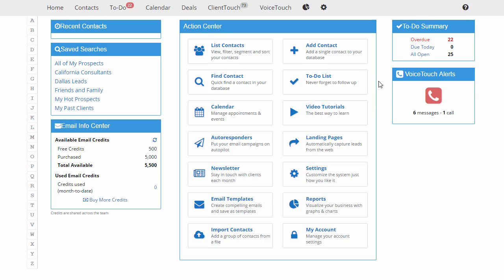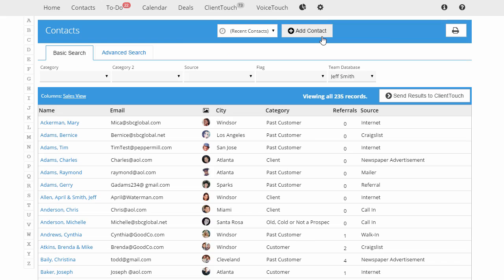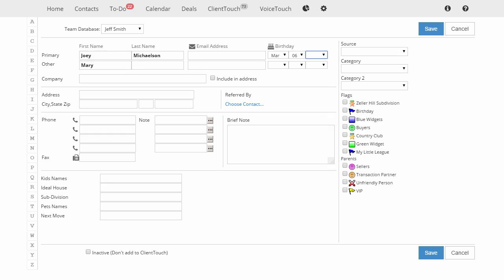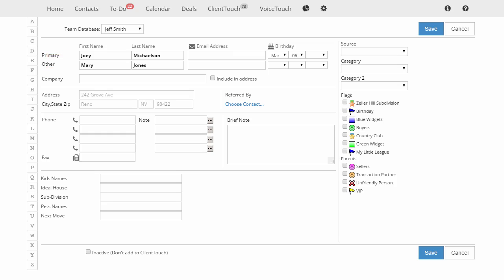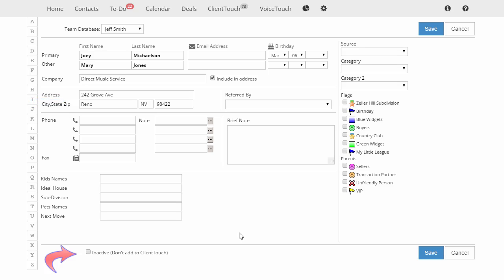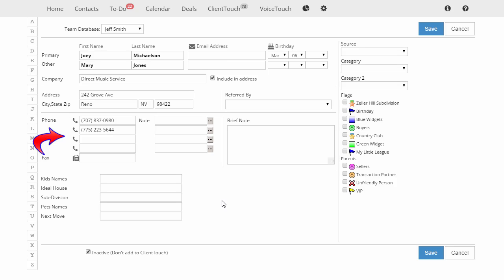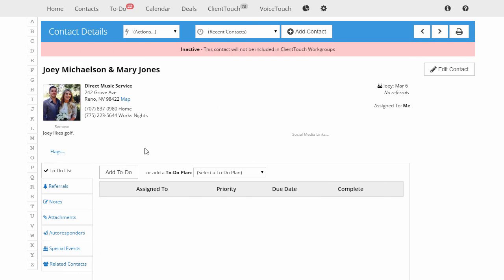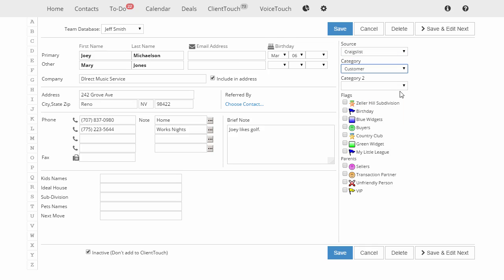How to add a contact to your Dynamix Pro database | System Dynamix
Let’s add a contact to our database. By the way, if you wanted to add a group of contacts all at once, you would use the Import feature which you can find under Settings. There are several places in the system where you can add a single contact, the Home screen, the Contact screen, from the Rolodex, and from within another Contact’s record.

They all take you to the same place, which is here, so let’s fill in this information. A lot of this is self-explanatory, so we’ll just cover the tricks and tips. In the birthday section, year is optional. If Joey and Mary are married and they use the same last name, you can just leave Mary’s name blank, and the system will assume the same last name. If Mary had a different last name, or they were not married, you would want to enter her last name in here.

Most of the time, we send physical mail to the home address, but if you will be sending physical mail to a company, you can put the company name here, and then check this box. There is only one address in the system, so it’s going to be either for the home or the business for this contact.

Here’s a special box you should know about: Inactive. If you check this box, this Contact will never be included in your ClientTouch Workgroups. Let’s put in our phone numbers. With each phone number, we can put a note here. If it’s a basic note, like home, cell, or work, just click on these dots.

If you want to put a special note in here, then just type it in. A Brief Note would be some general information about this contact, like, Joey likes golf. The Brief Note will show up on the Contact Record and is not to be confused with Notes that you will be using on an ongoing basis. Entering the Source here will help us remember where we originally found this client. Use Category, Category 2, and Flags to segment your database.

You set up your Sources, Categories, Flags, and Custom Fields here in Settings.